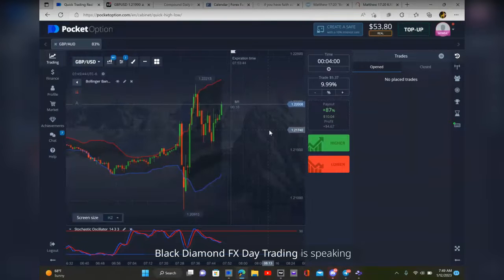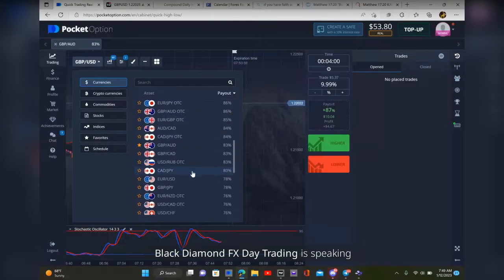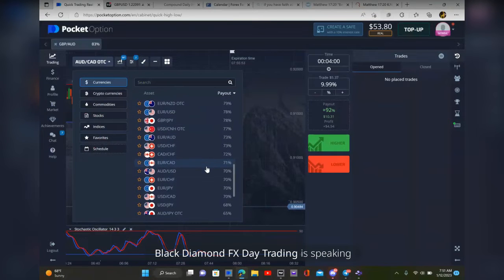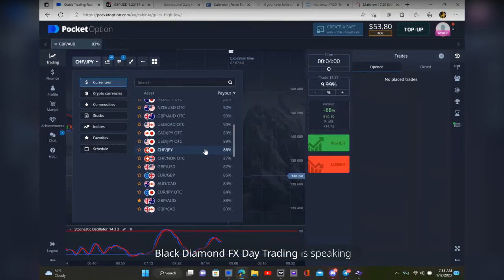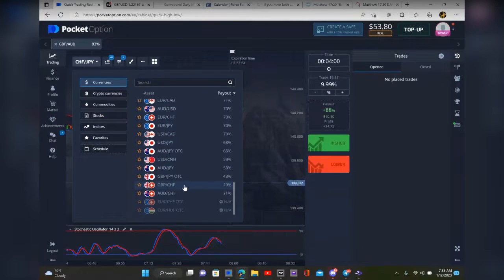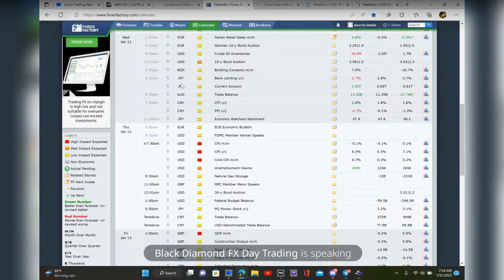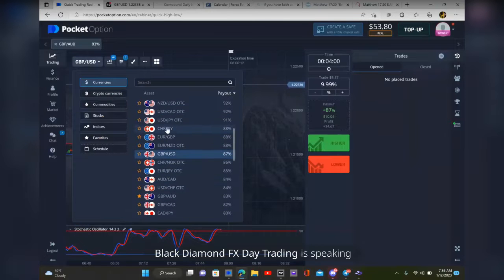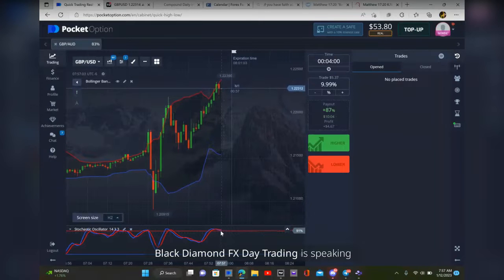Black Diamond FX Binary Options Strategy Using Bollinger Bands and the Stochastic Oscillator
In this video, I go over how we use the bollinger bands and the stochastic oscillator to trade binary options using the Pocket Option broker.  It is similar to my previous strategy using the Keltner Channel but now I don't trade the OTC pairs.

Over the course of testing, I've had around an 85% success rate and I'm trying to refine it a bit more to get to around 90 to 95%.  I believe that I can do it with extreme discipline.

I encourage you all to give it a try in your demo accounts and if you like the strategy and this video, please click the thumbs up and subscribe to my channel.